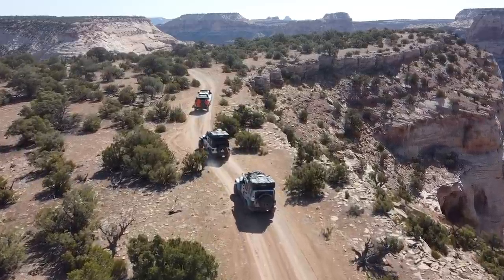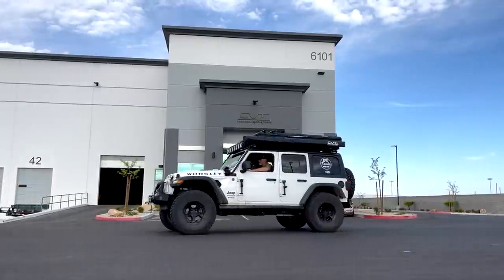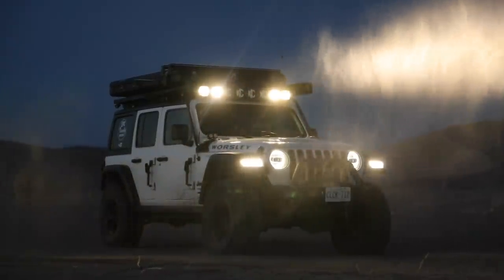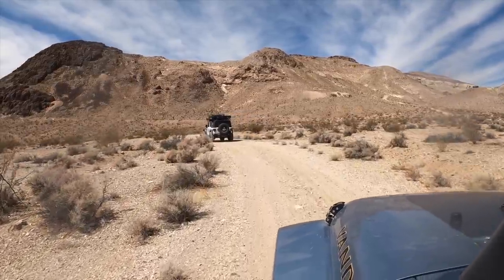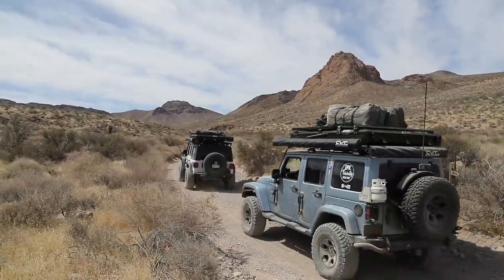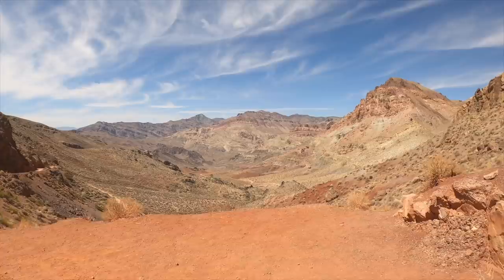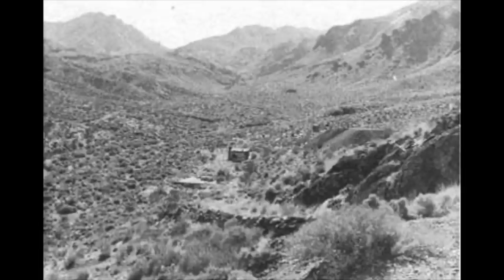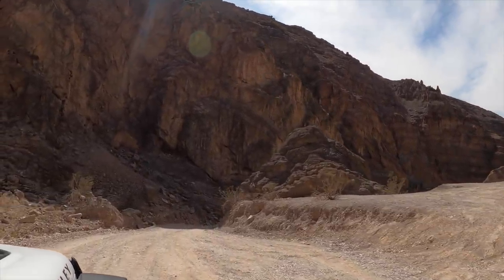EPIC DEATH VALLEY OVERLAND TRAILS, New Rooftop Tents, Giant Sand Dunes, Ghost Towns /// EFRT S6 EP28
The EPIC Family Road Trip - SEASON 6•EPISODE 28 ///

GEAR LINKS

Camp life

Workout Gear

Long Range America (Auxiliary Fuel tanks)